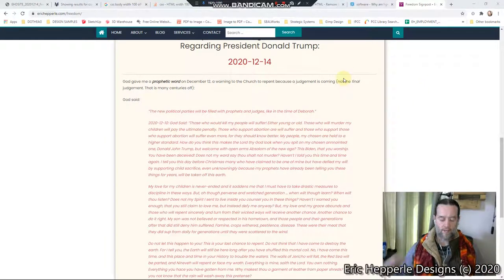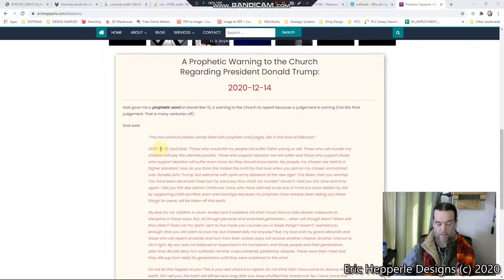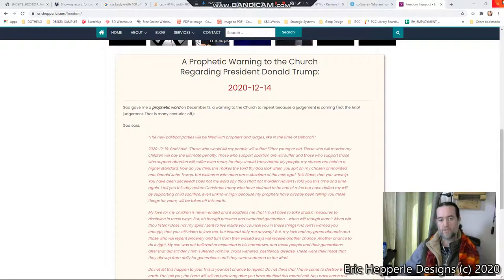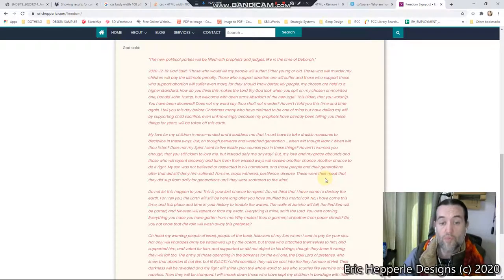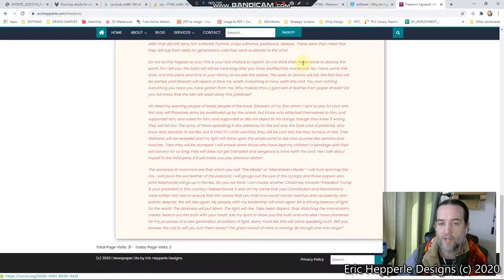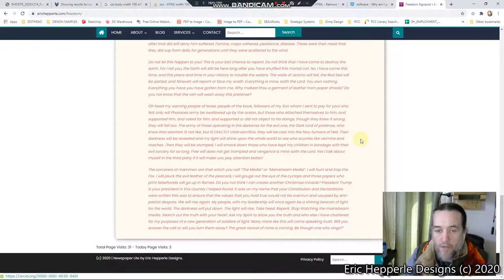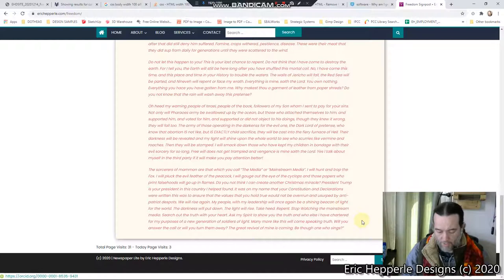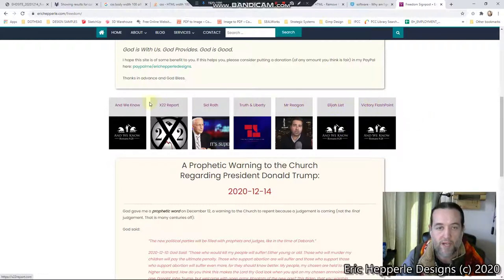Lightwolf Speaks - E0012 - Prophetic Word from the Lord Regarding the Church and President Trump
This is the prophecy the Lord gave me on December 10, 2020 regarding His wil for the Body of Christ (the Church and those calling themselves Christians).

I don't get any money for this video because I don't have enough followers yet. But, this is directly from God: you need to share this far and wide. ESPECIALLY share with your PASTOR, PRIEST, and PARENTS. It is know already that many will scoff. But, that doesn't matter. God is in control!

I've made commenting available on the page where the prophecy/prophetic word is posted:

Because this prophecy is crucial for church leaders to hear right now, I am suspending my normal policy of letting anyone post whatever type of comment they want. That means I'll be proactively deleting spammy and negative comments that don't significantly contribute to the conversation.

Have COURAGE, Be Not Afraid! Share this with EVERYONE so that all may have a chance to hear a crucial word from God!!!

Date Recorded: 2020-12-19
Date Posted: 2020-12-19